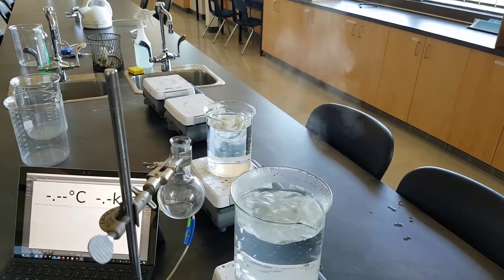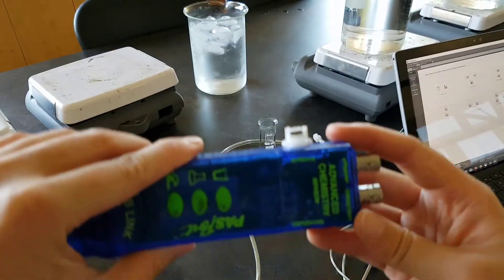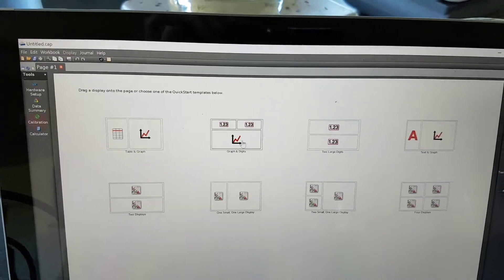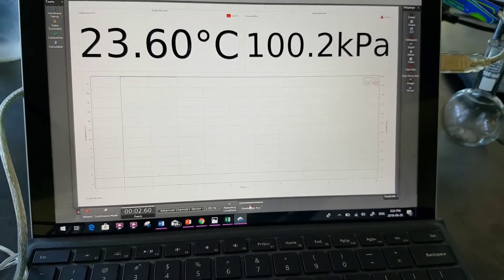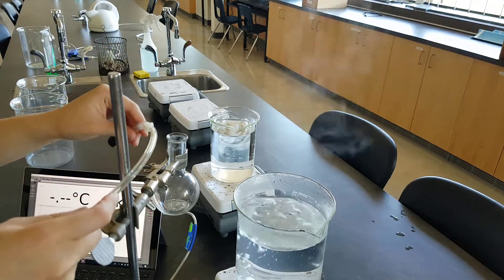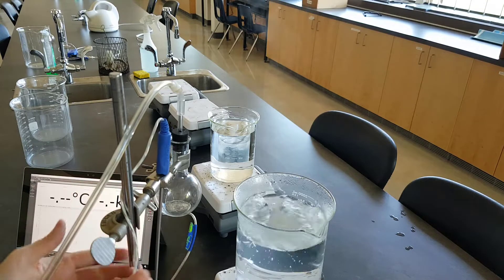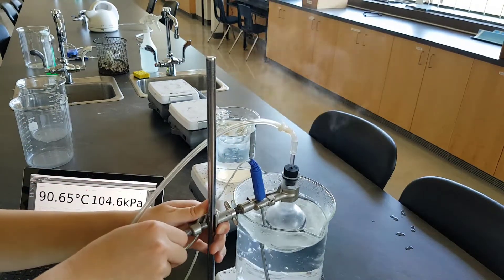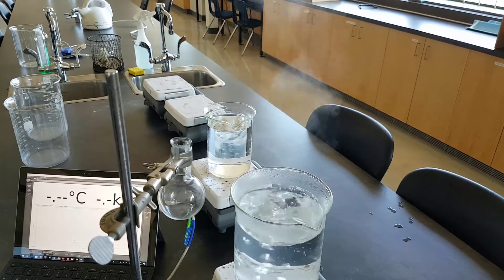Pressure Temperature lab setup with PASCO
Sorry the audio was terrible and the recording was really fast.